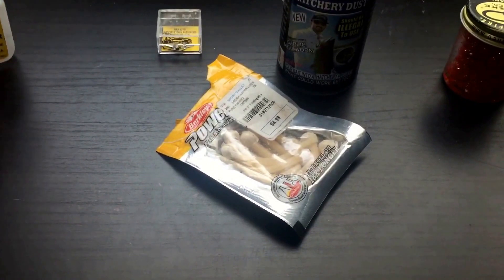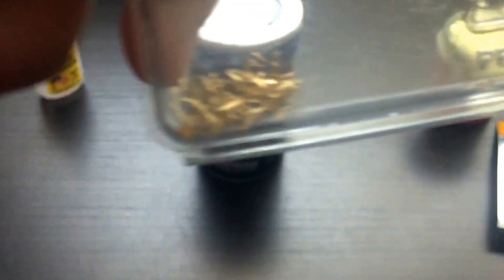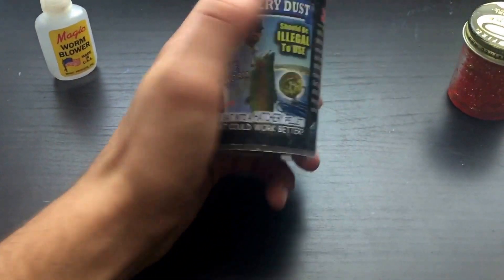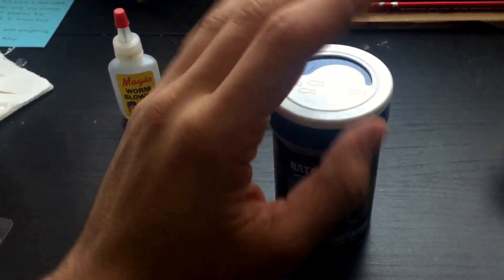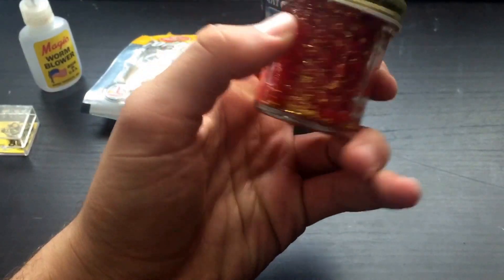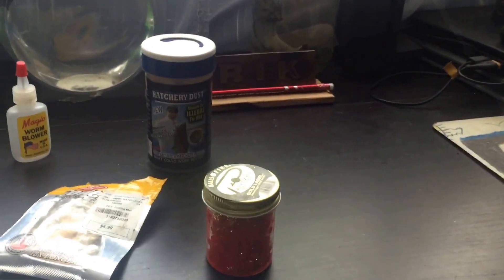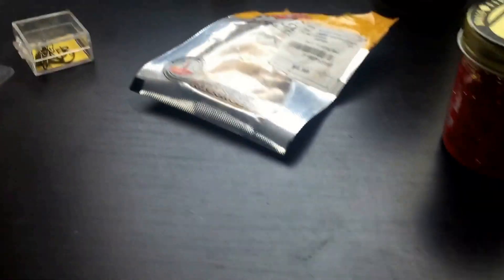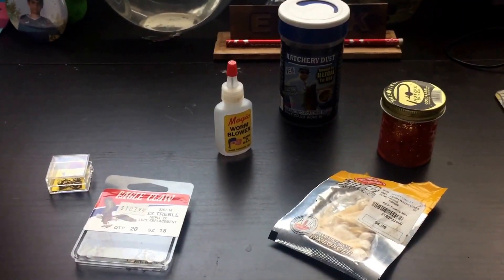Best Trout Fishing Baits And Setup For Stream/River and Lake Fishing!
Some of my best suggestions for being successful this year with trout fishing!!